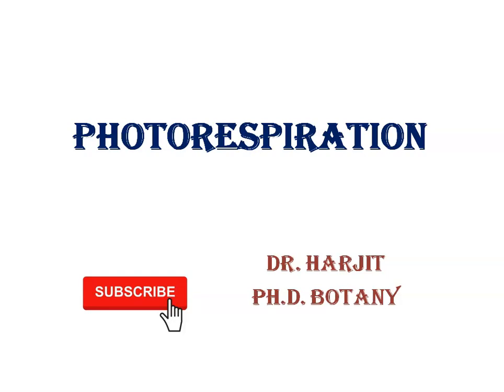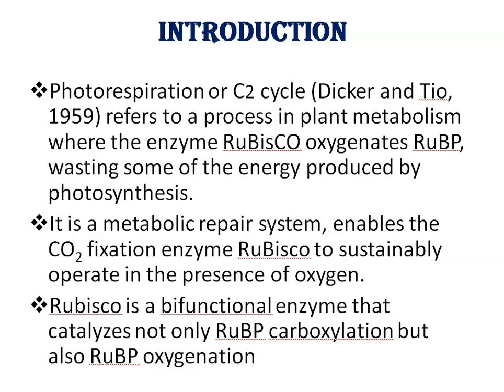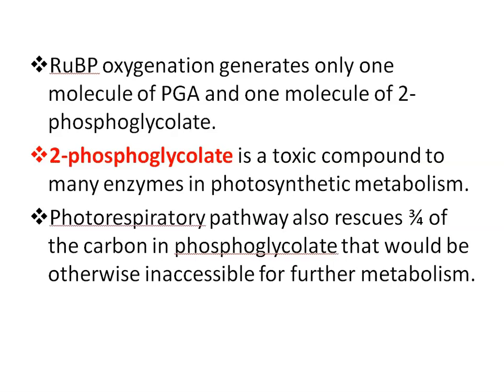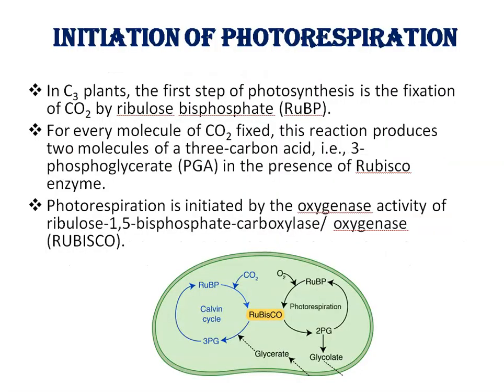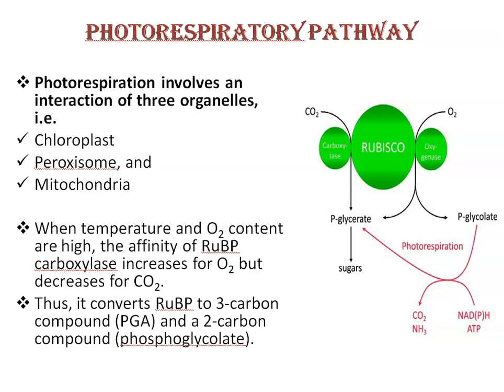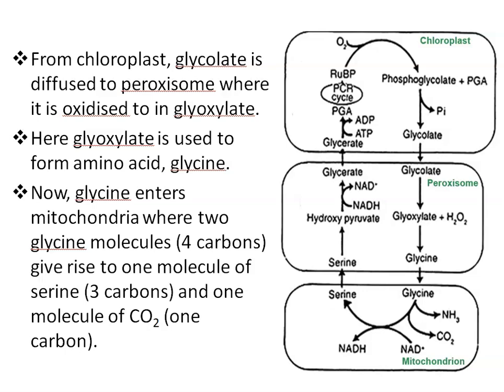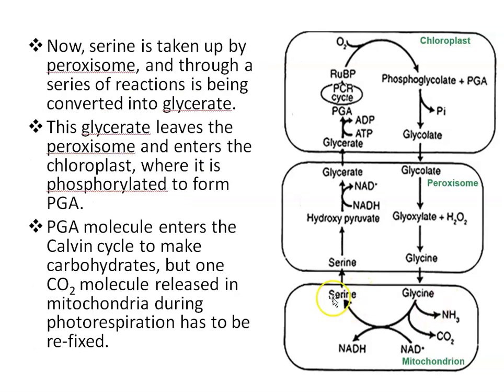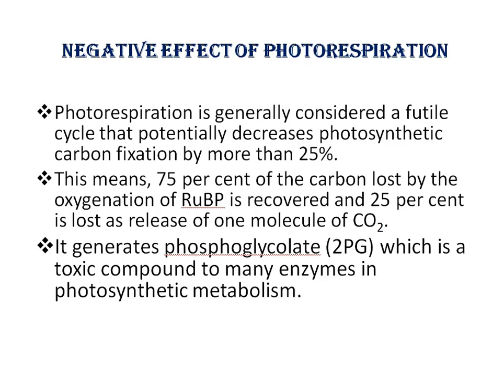Photorespiration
Photorespiration or C2 cycle (Dicker and Tio, 1959) refers to a process in plant metabolism where the enzyme RuBisCO oxygenates RuBP, wasting some of the energy produced by photosynthesis.
It is a metabolic repair system, enables the CO2 fixation enzyme RuBisco to sustainably operate in the presence of oxygen.
Rubisco is a bifunctional enzyme that catalyzes not only RuBP carboxylation but also RuBP oxygenation
RuBP oxygenation generates only one molecule of PGA and one molecule of 2-phosphoglycolate.
2-phosphoglycolate is a toxic compound to many enzymes in photosynthetic metabolism.
Photorespiratory pathway also rescues ¾ of the carbon in phosphoglycolate that would be otherwise inaccessible for further metabolism...